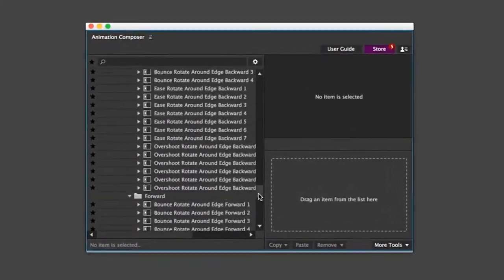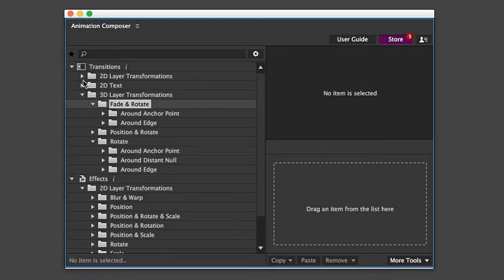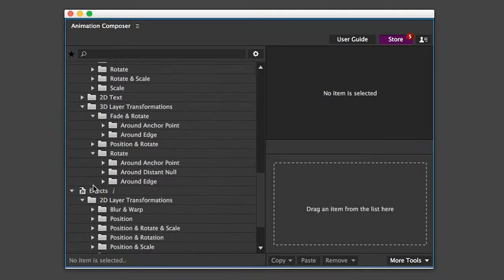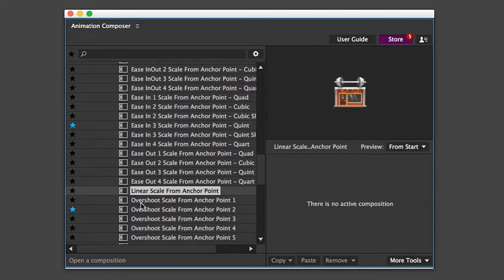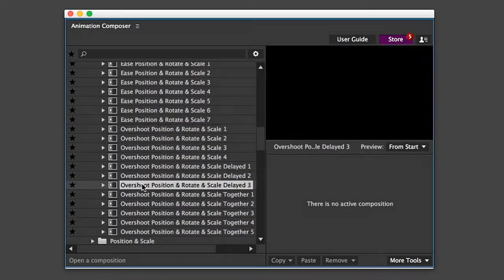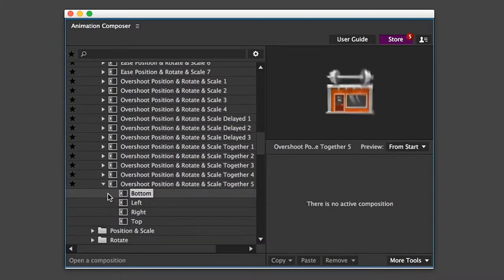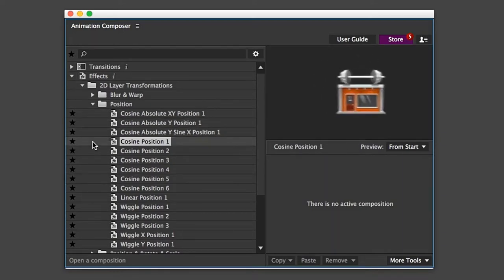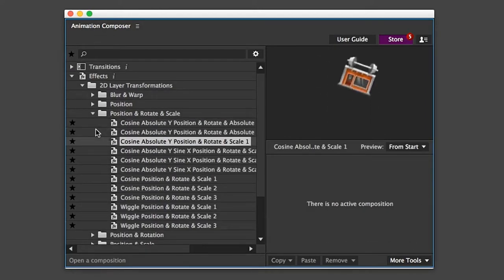Handy Motion Presets for Animation Composer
The Most Handy Presets For Animation Composer now: 1000+ Motion Presets!

►►►Download Project:
1. Seamless Transitions

2. Transitions

3. Mogrt Titles - 1000 Animated Titles for Premiere Pro & After Effects

5. Intro Video

3 hours of work done in 2 minutes. Beginner or Pro. Doesn't matter.
This pack contains a complete selection of the most useful motion presets. The selection is based on the most frequently used animations in animated videos. In general, these presets can cut the time of getting your project done to a third or more.
Work with Animation Composer (A free plug-in Adobe After Effects)

Users also search:
handy seamless transitions premiere pro,neon sign generator animated gif,led neon flex letter animation,free neon banner maker,how to make a photo to 3d in motion,make your own neon effect sign kit,motion text maker,photo in motion,handy seamless,transitions for premiere,handy seamless 4.6,online neon text maker,motion image anime,handy seamless transitions v.4.6,
handy transitions,